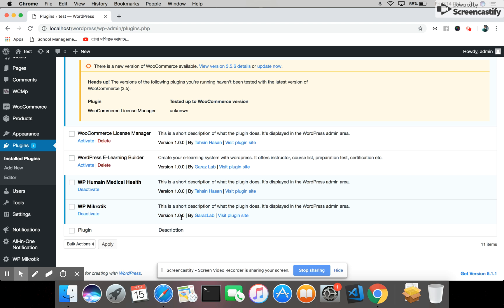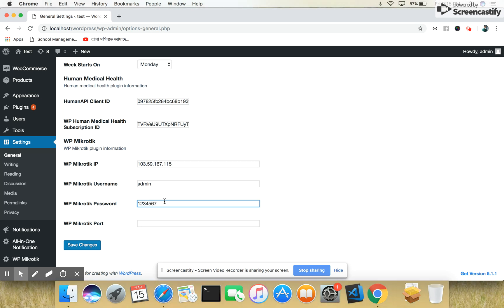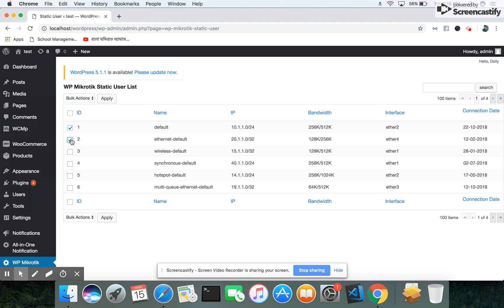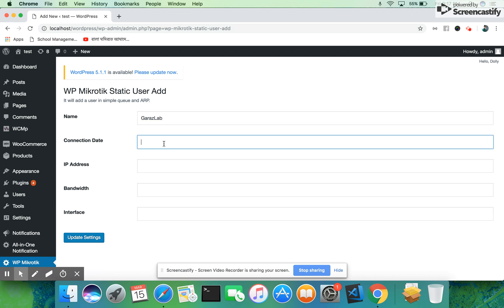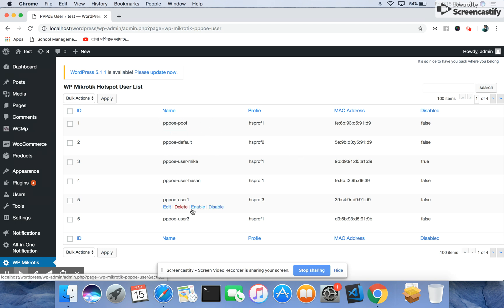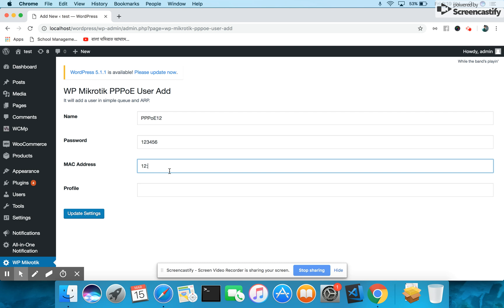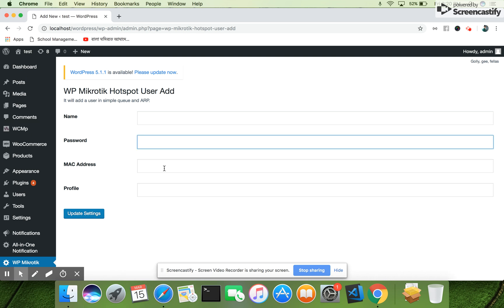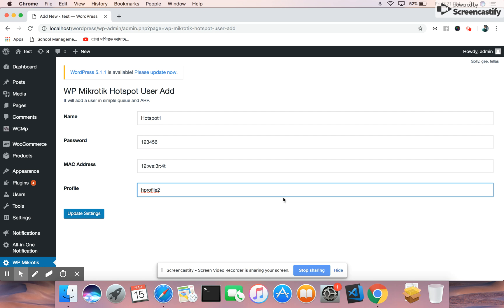WP MIKROTIK IOT PLUGIN FOR REALTIME NETWORK MANAGEMENT - Installation & Usage Best Wordpress Plugin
A must have plugin for ISP users to manage network, internet, mikrotik in real-time. The only plugin for ISP users  to control HotSpot, bandwidth, PPPoE, Queue in real-time into your WordPress website.
#1 most popular real-time mikrotik network IoT WP plugin powers you to simplify your ISP problems.
It is fast & saves time. Very easy to use, needs no coding. Experience the magic behind WP real-time mikrotik ISP network plugin with DEMO & Video overview above.
Work with any pages, posts, custom post-types. SEO friendly. Easily extendable with API. works with any themes. Woo-compatible. Multisite support.
This application is build for Internet Service Providers to manage their clients more efficiently.
It integrates Mikrotik API.
So you do not have to log into your Mikrotik router every time to perform simple tasks like creating user, changing user package, enable, disable and removing user from Mikrotik.
You can do all these from your WP admin panel.
WP Mikrotik is a simple, straightforward application to manage ISP.
WP Mikrotik is designed with easy-to-use yet powerful interface allowing network administrators to deploy network structures and functions, that would require long education elsewhere simply by WordPress plugin.
Add a mikrotik connection
Get all mikrotik users
Check unique IP or username in mikrotik
Count all mikrotik users
Delete mikrotik users
Disable a mikrotik connection
Enable a mikrotik connection
Add a Hotspot connection
Enable a Hotspot connection
Disable a Hotspot connection
Update IP address
Update Password
Update Profile
Update Interface
Update mac-address
Update bandwidth
Update Internet username
Enable a pppoe connection
Disable a PPPoE connection
Add a PPPoE connection
Get profile list in mikrotik
Check is mikrotick connected
Get interface list in mikrotik
Get info by IP or Username in mikrotik